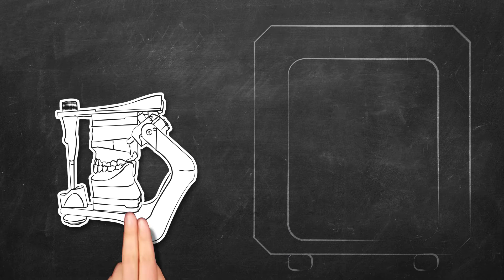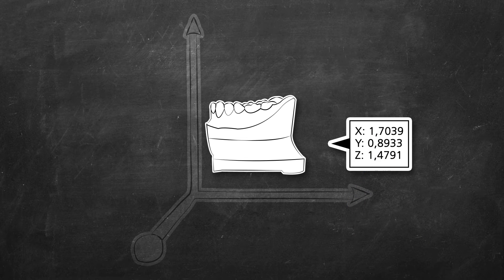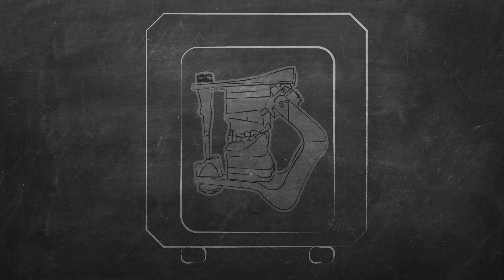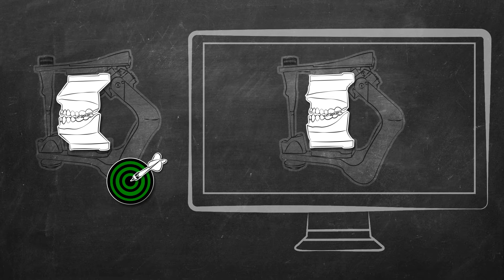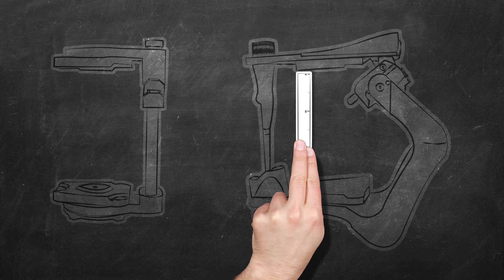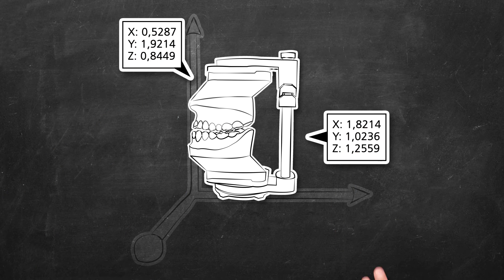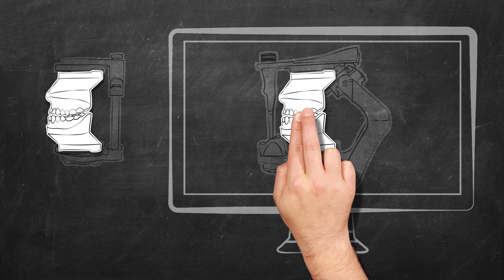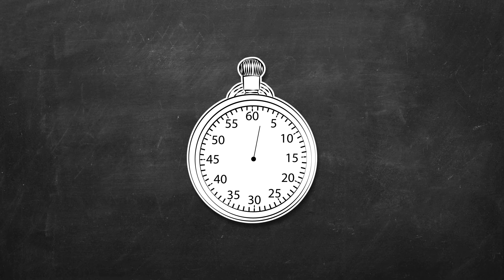Fixator or Articulator? What´s the difference? (english version)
Have you ever wondered why smart optics recommends using an Fixator instead of an Articulator for scanning? Find your answers in this video.